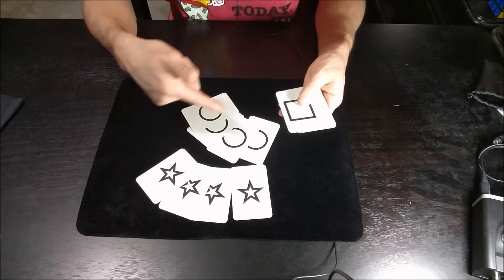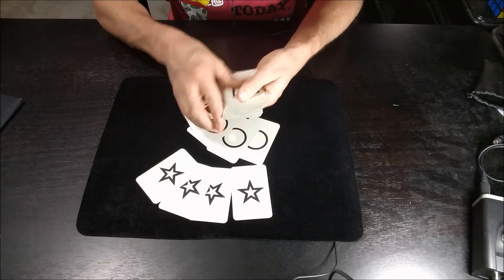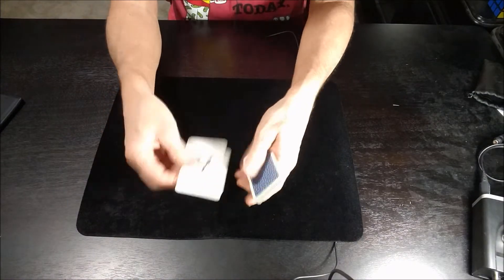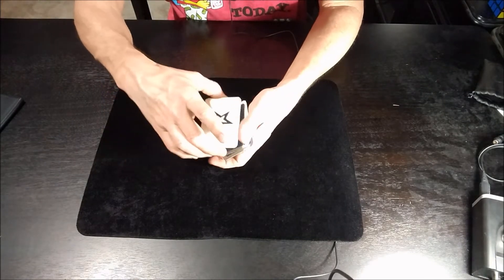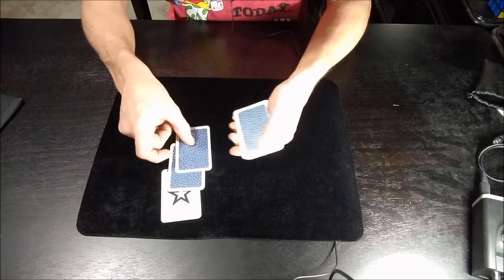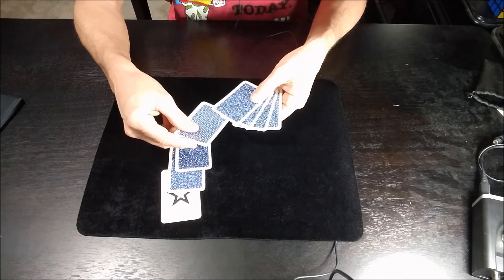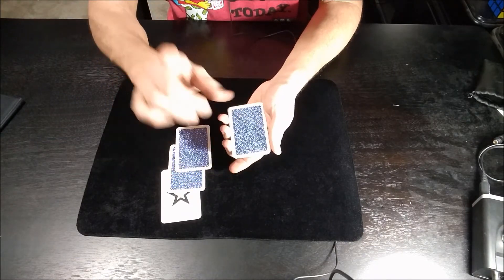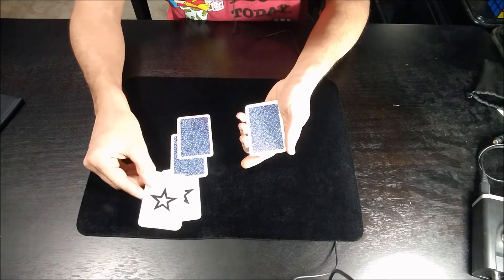ESP Stars & Circles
A lovely little routine with eight cards.